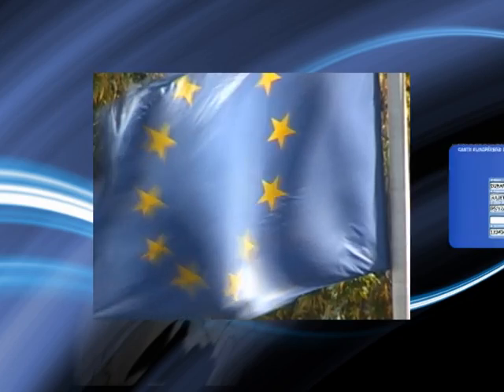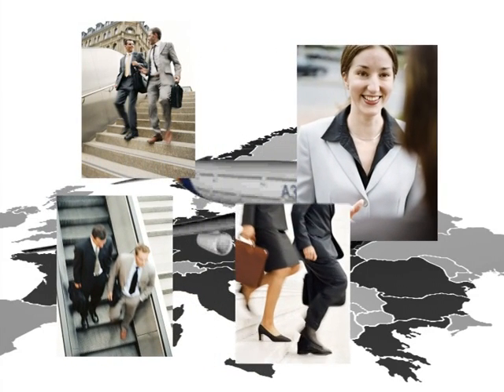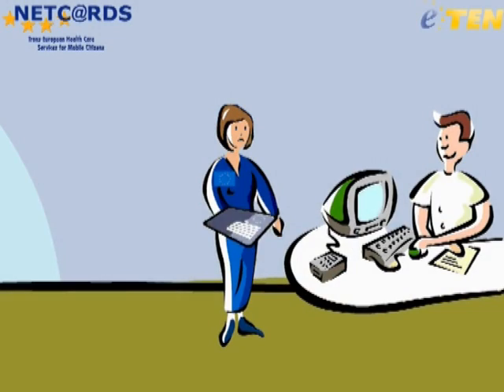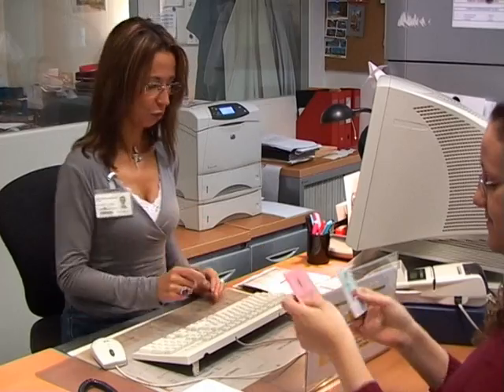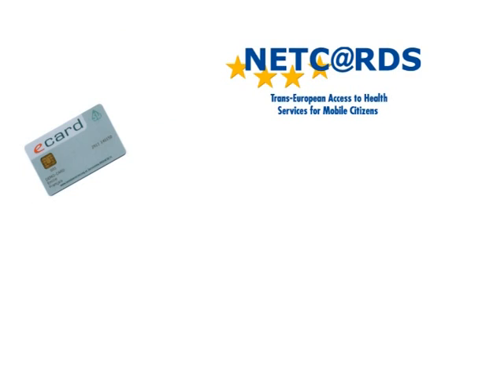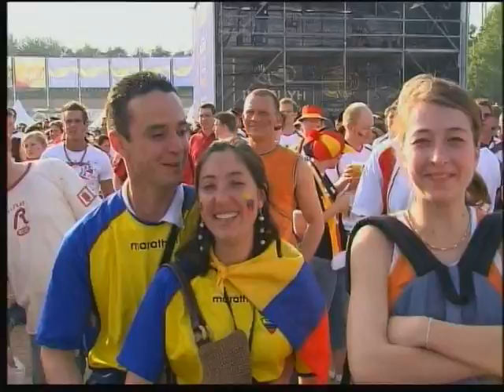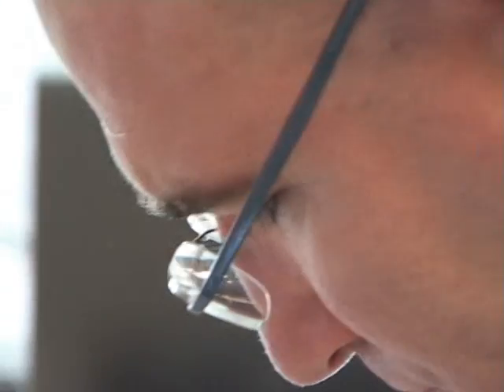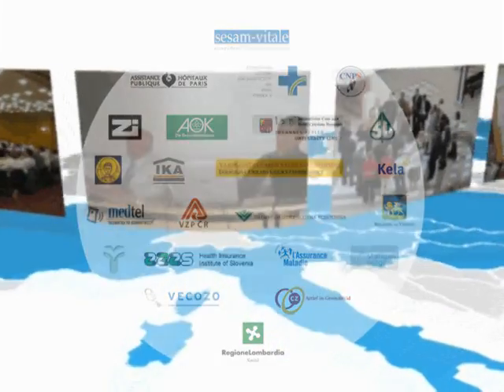Netc@rds - A step towards the electronic European Health Insurance Card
NETC@RDS enables the Health Practitioners to check foreign patients' entitlement to health care. It is based on an agreement, so-called the General Agreement, between Health Insurance Organisations (HIO) aiming to provide easier access to cross-border healthcare for citizens travelling abroad but inside the EEE/EU and Switzerland.
The service can be provided via an eye-readable EHIC, a national health insurance electronic card, or via certain national e-ID chip cards issued by the responsible government authorities of the participating partners.